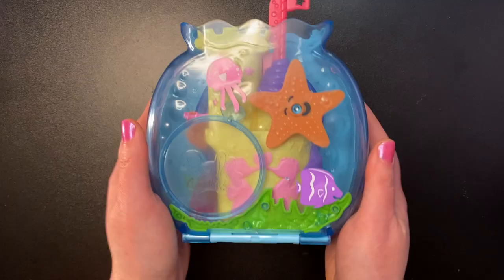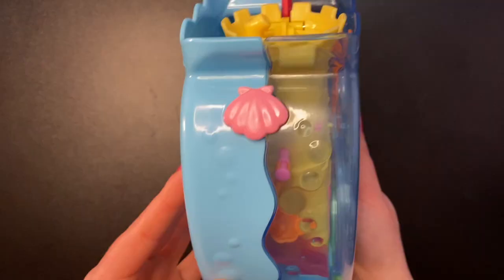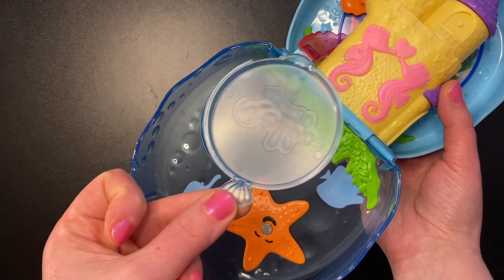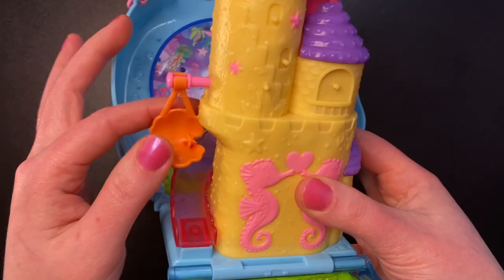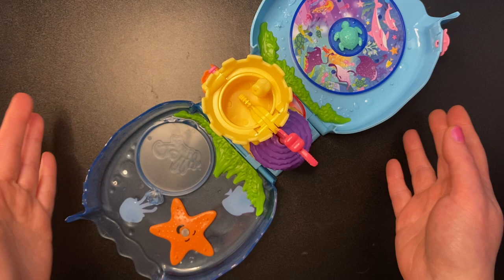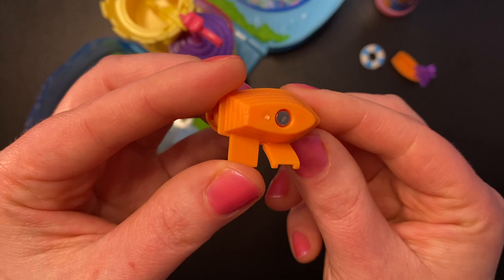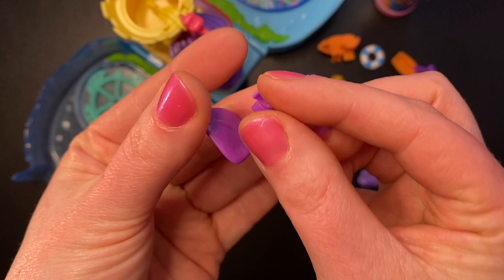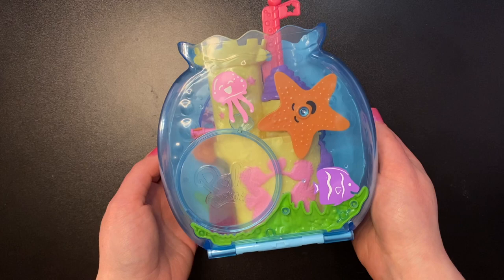2022 Polly Pocket | Bubble Aquarium | New Polly Pocket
Hey! 💕 Let's look at the Bubble Aquarium playset! This set isn't very old, but it's also not very new. It is, however, new to me (as in, I just got it...not as in, I just found out about it)! I hope you enjoy looking at it with me! Thanks for being here! 💕